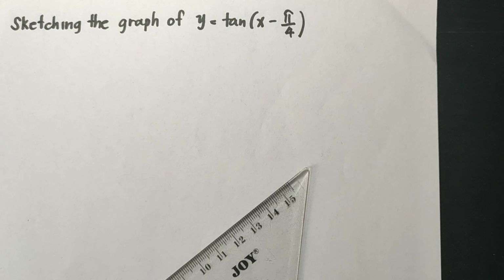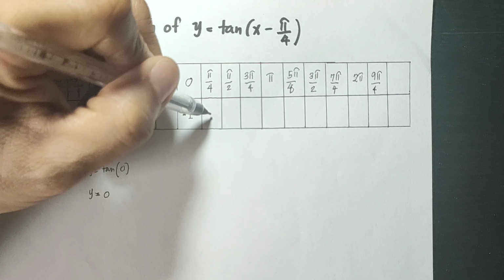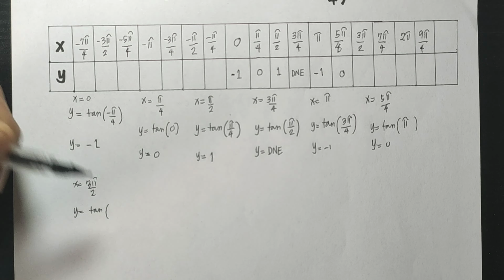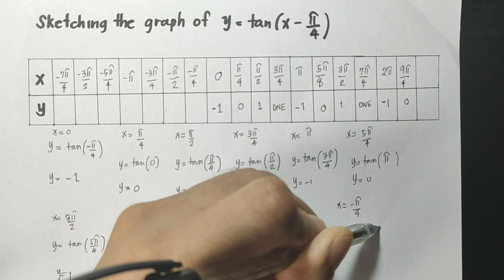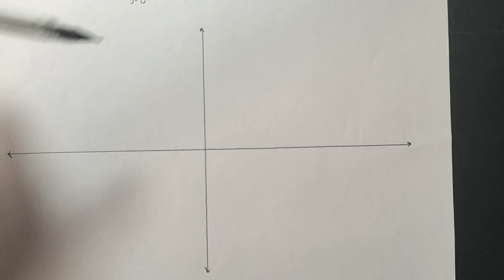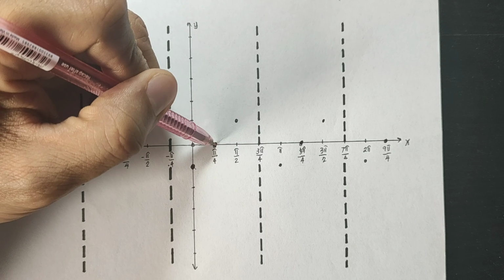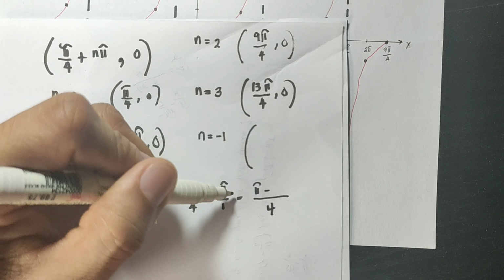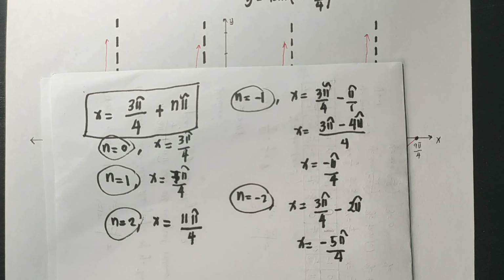PreCalculus: Sketching the Graph of y = tan(x-π/4)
In this video you will learn how to sketch the graph of the function y=tan(x-π/4)